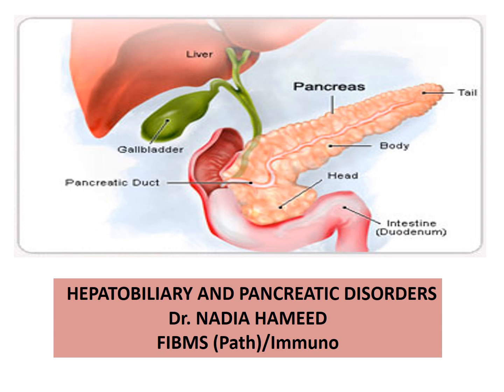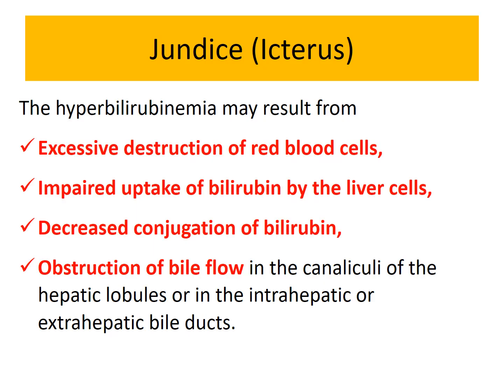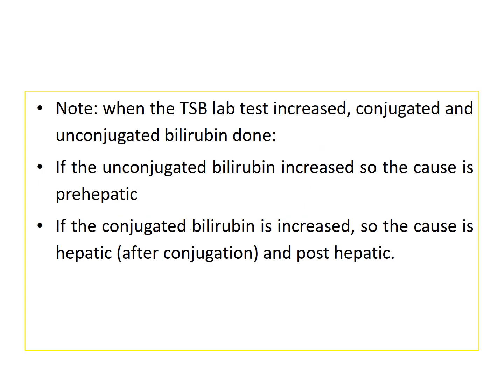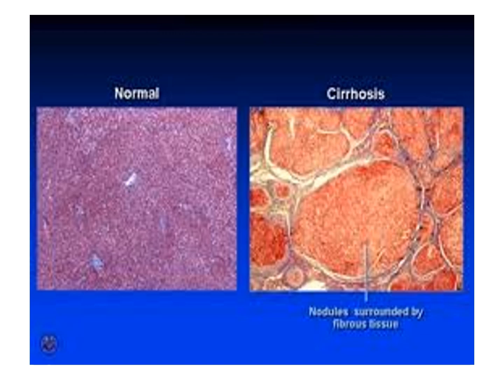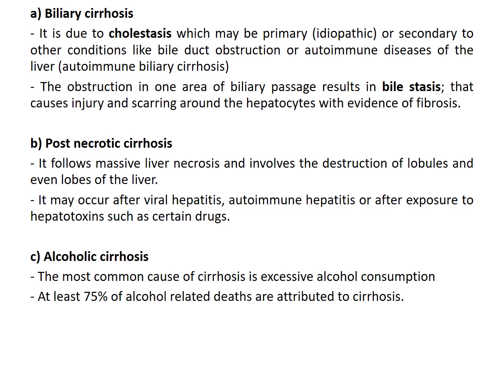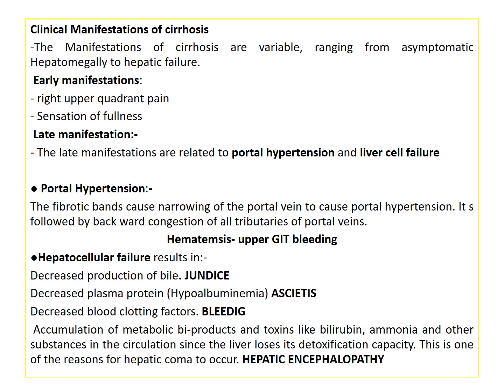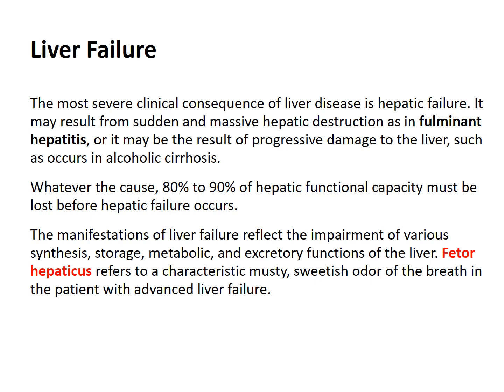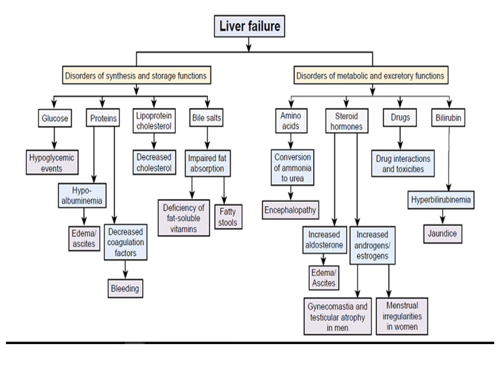HEPATOBILIARY AND PANCREATIC DISORDERS video / Dr.Nadia Hameed